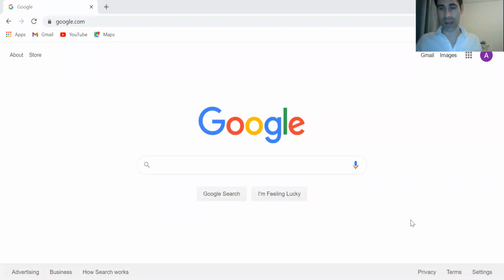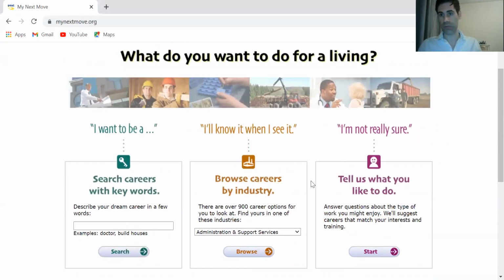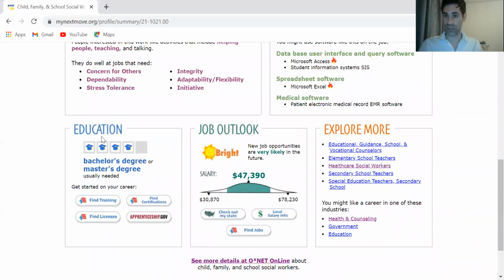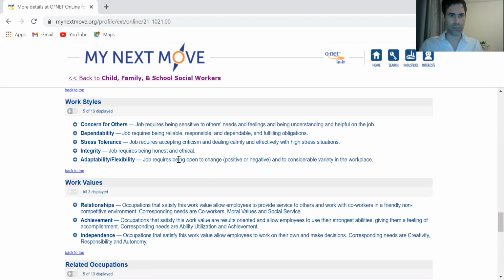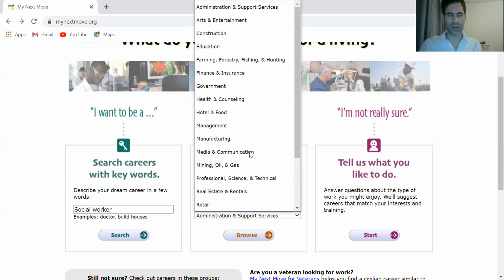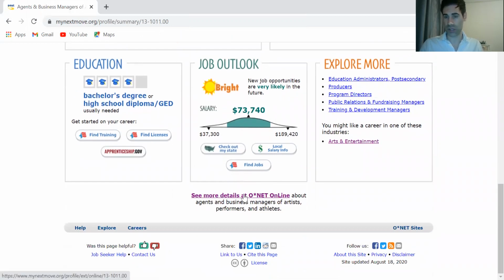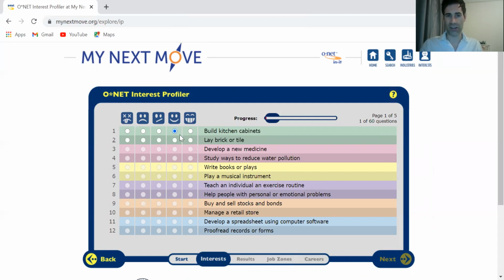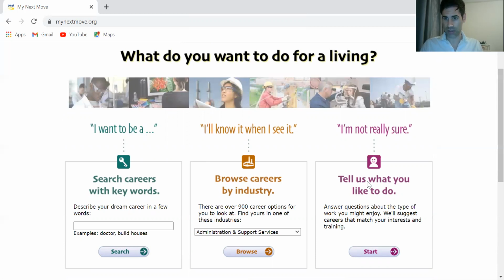How to Use O*Net for Career Research